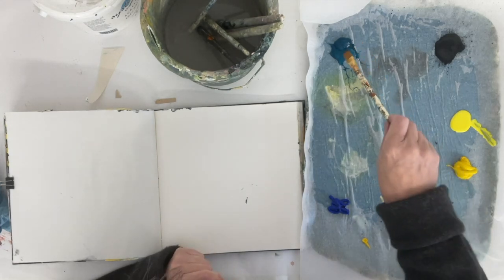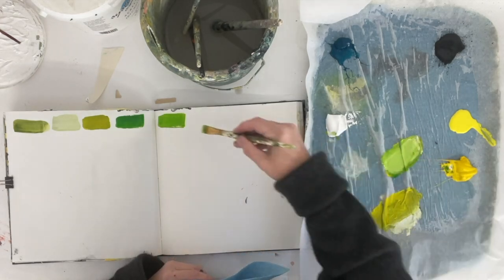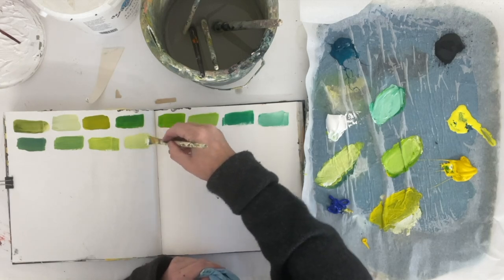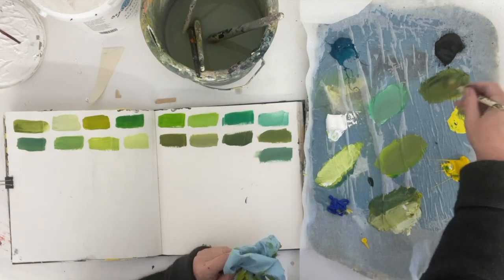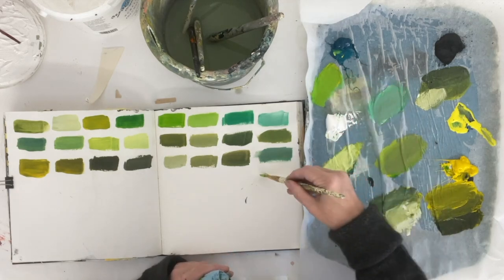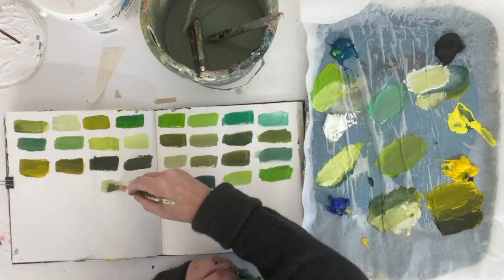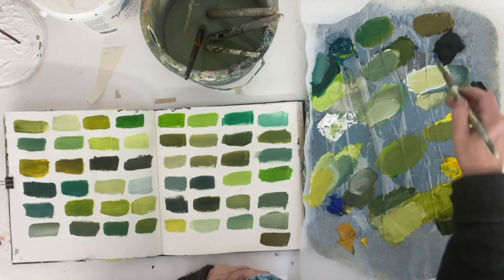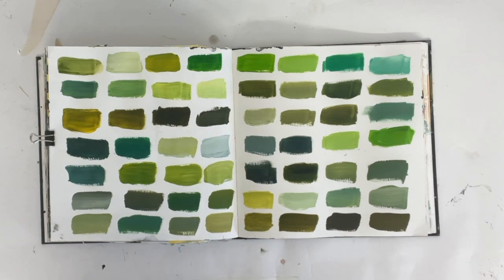Painting Demo: How to Mix Amazing Greens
In today's YouTube video, I am talking about color mixing.. specifically mixing greens! Too many artists spend a fortune on buying tube greens when there really is no need - and in fact they can be very limiting. In this painting demo, I will show you how to get a vast range of beautiful greens from just blue, black, and yellow.